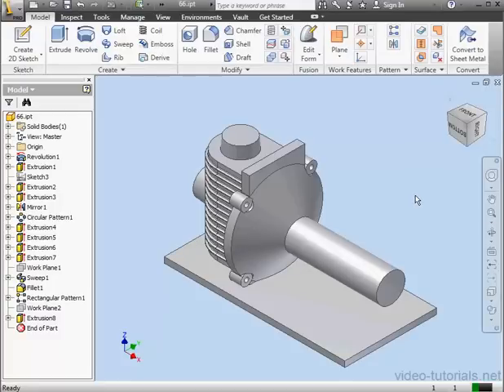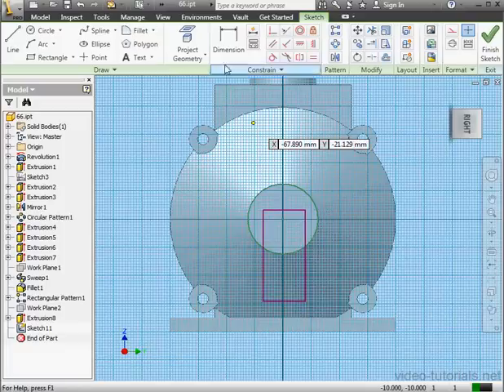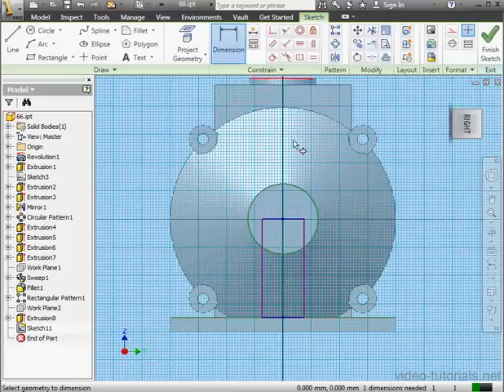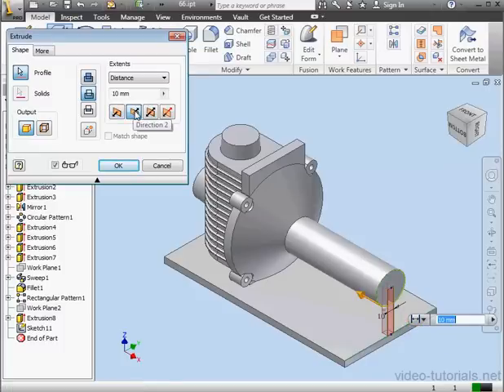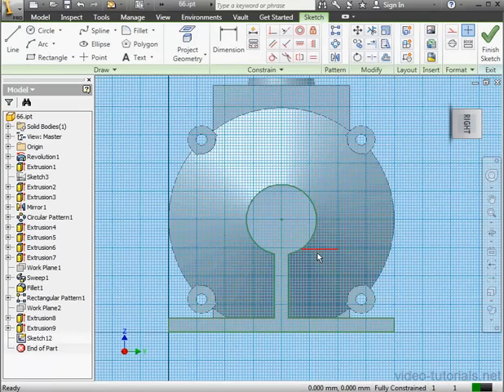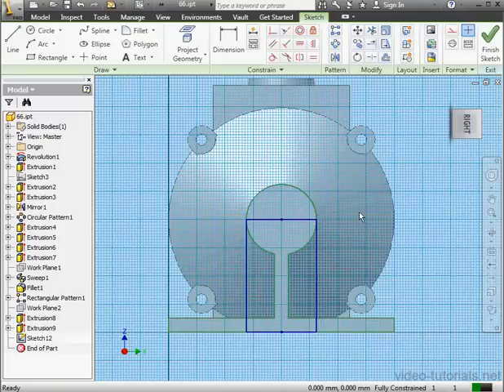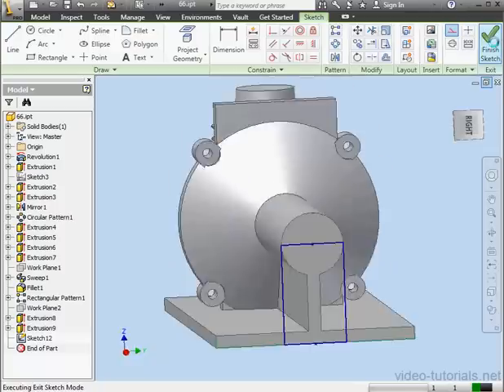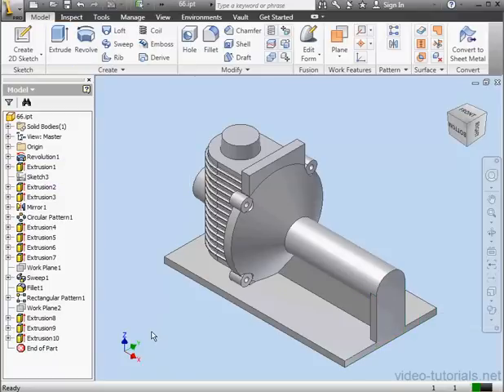AutoDesk Inventor 2013 Video Tutorial - Gear Housing Part 5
- In this AutoDesk Inventor video tutorial, I take you through a case study for creating a gear housing.  This is part 5 and is excerpted from my new course on Inventor 2013, which can be found